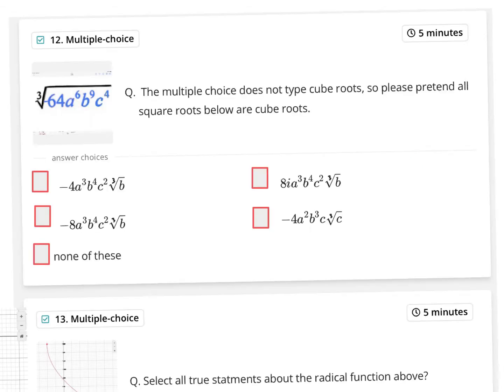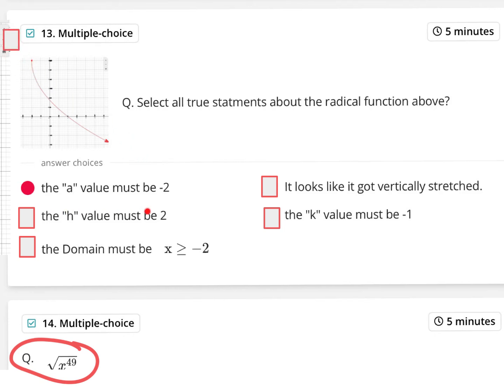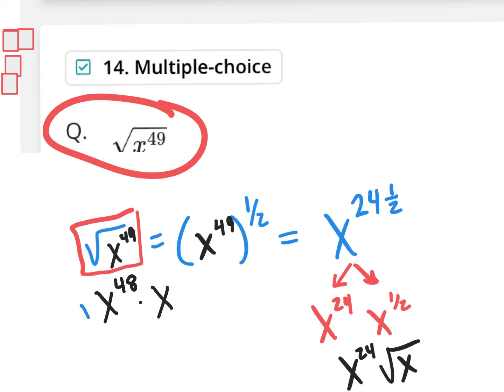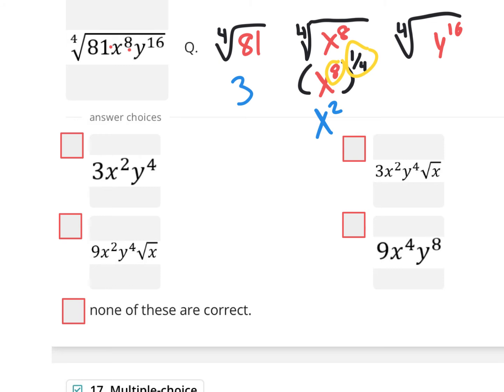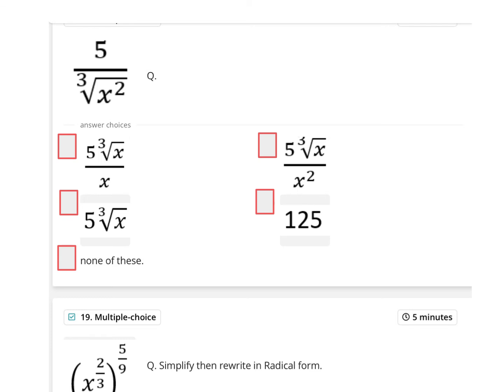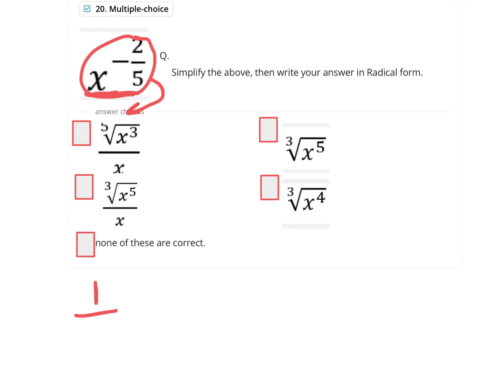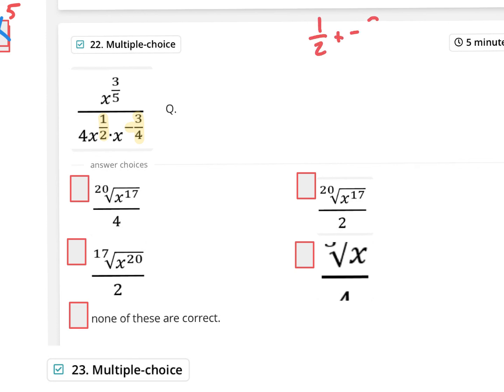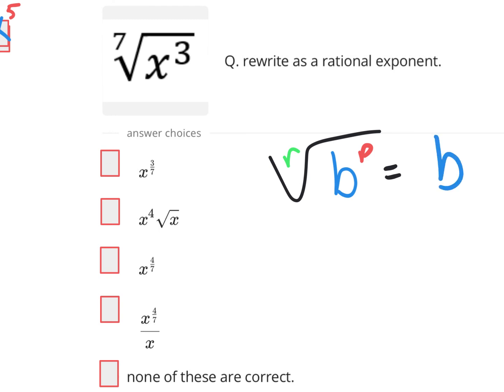A2 practice Quiz 6.3-6.6 part 2 (2022).mp4